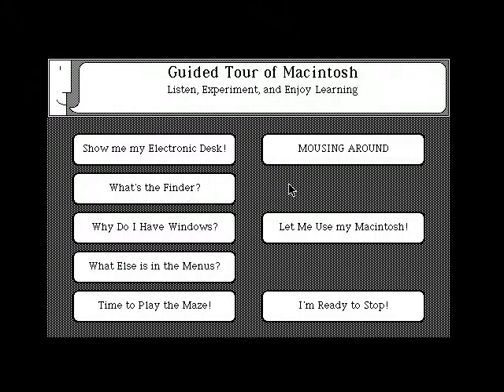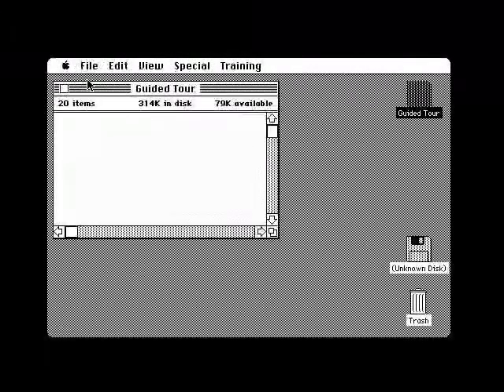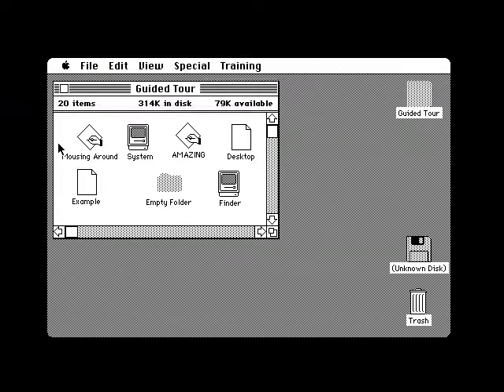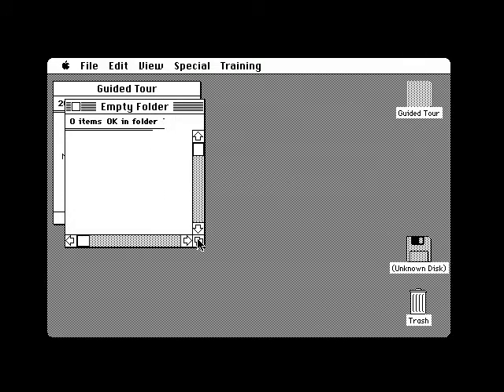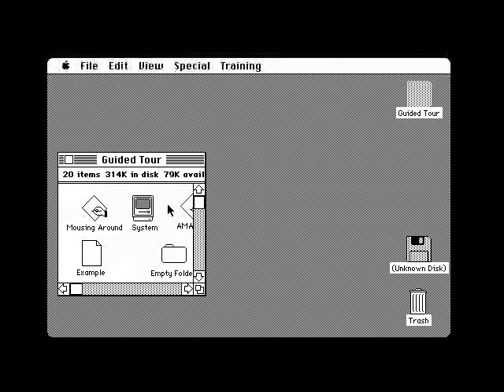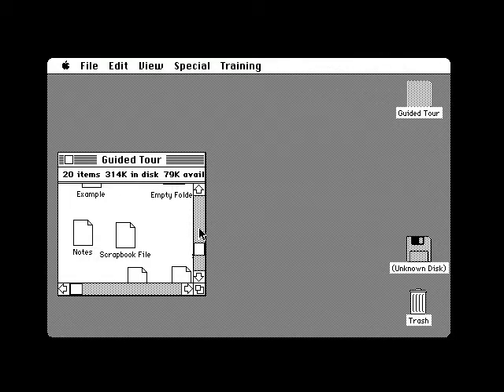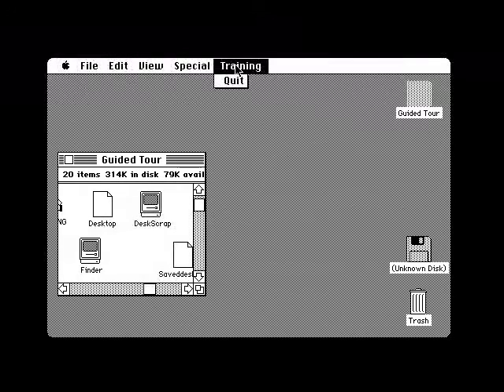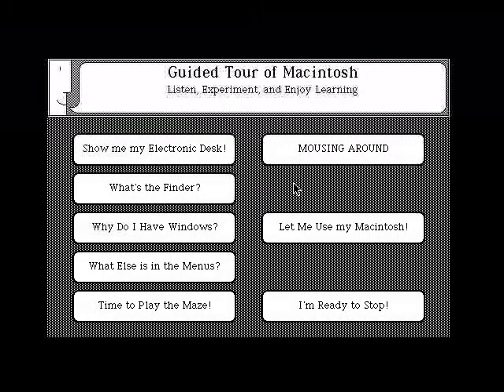Macintosh Guided Tour (Part 5/7): "Why Do I Have Windows?"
This is Part 5 of Original Macintosh Guided Tour from 1984 synchronized with original audio cassette tape featuring music of Windham Hill artists, covering the third completely synchronized guided lesson "Why Do I Have Windows?". The tutorial was on a single 400K floppy disk which guided the user through a series of lessons to use the previously unknown mouse and desktop-metaphor computer-interface which we take for granted today. A separate audio cassette was required to describe the actions of the pre-recorded tutorial animations as computers were not yet capable of multi-media presentations of this type. No attempt has been made to fix original synchronization errors between the audio cassette and on-screen video. It is presented exactly as the user would have experienced it in 1984. Microsoft would not release its first attempt at its Windows operating system until 22 months later, so this was the first time anyone ever saw them. Apple literally had to coin the names of the simplest of features we take for granted today, like "scrollbar".